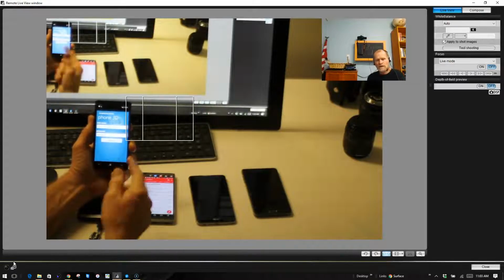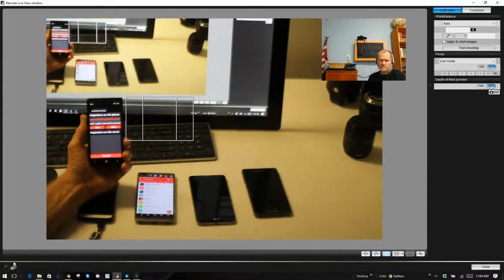1. Which Phone? For Phone 3D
This a quick spiel on phone options for phone 3D.

In short, I would stick with HTC and LG.  The LG Stylo 2 is a great phone for the $.  You can usually get one for under $100 on the off brand carriers, such as Virgin.  Then you can use your main phone as a hotspot for internet service.

The main benefit that I see with LG & HTC is that when you take a picture (while in Phone 3D) a picture is also saved to the phone gallery as well as in the particular job file of Phone 3D.  I really like this because I am paranoid of Phone 3D glitching and losing my file.

I would stay away from Windows phones.